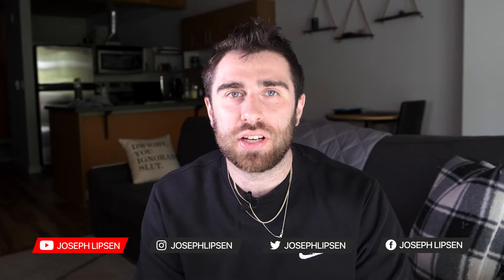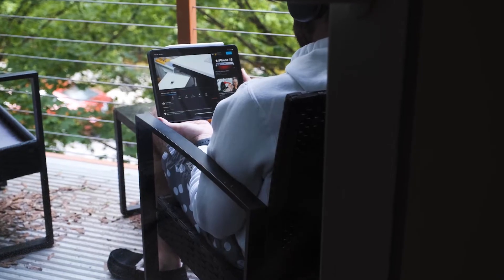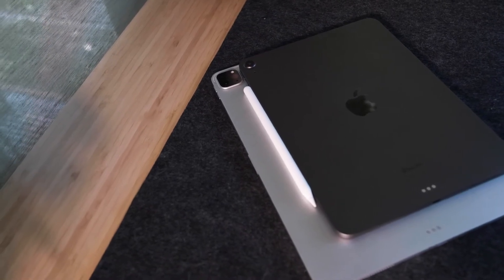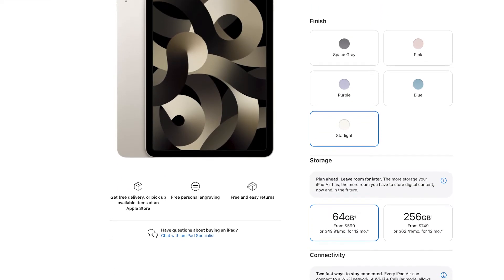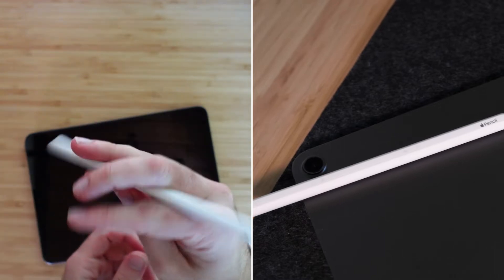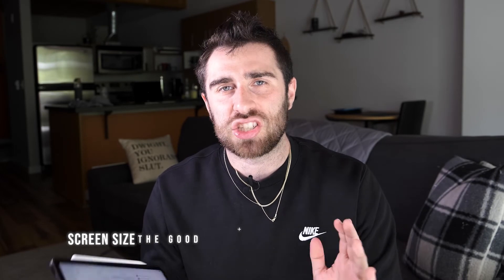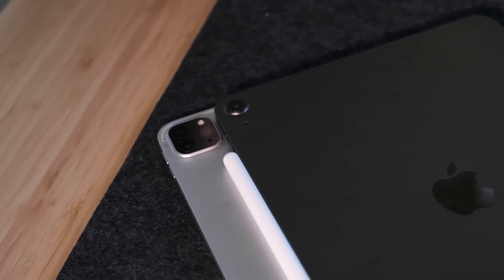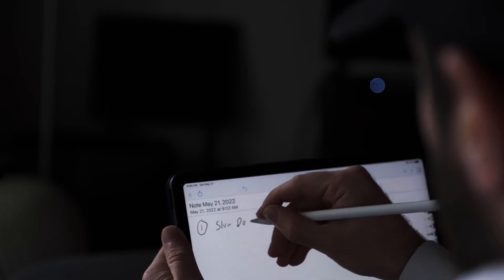iPad Air M1 Review (2022): A Budget Friendly Punch of Power!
iPad Air M1 Review (2022) - This is a full review off the M1 iPad Air. I take this threw a day in my life and put it to the test as my daily tablet. This is the 5th generation off the iPad Air and the first one to implement Apple Silicon and their new M1 Chip.  Why choose this iPad?

New Here??
My name is Joseph Lipsen. I create lifestyle tech videos that have a cinematic and informative twist to them and how they are incorporated in my everyday life. I am based out of Seattle, WA. I am a huge fan of tech and video production. So bringing these two worlds together is huge for me and a fun process to get to bring these edits together. oh and I like to put out the occasional VLOG!! Drop me a message below and let's talk tech!!